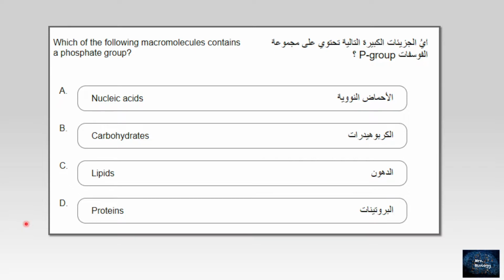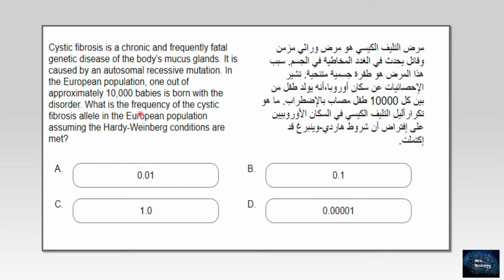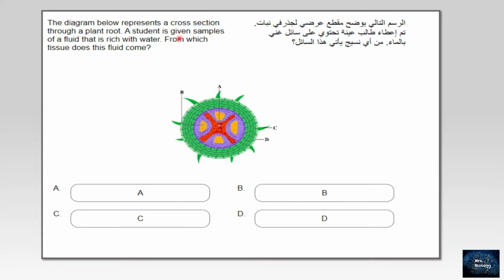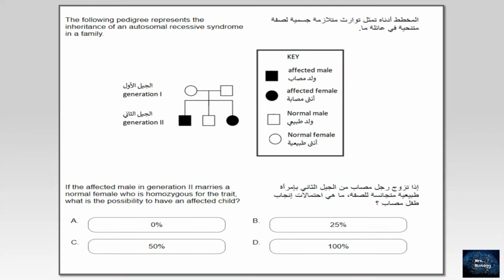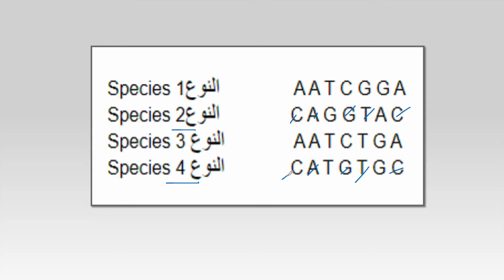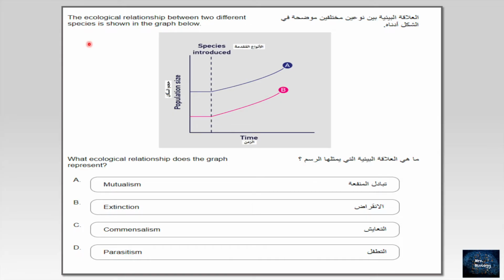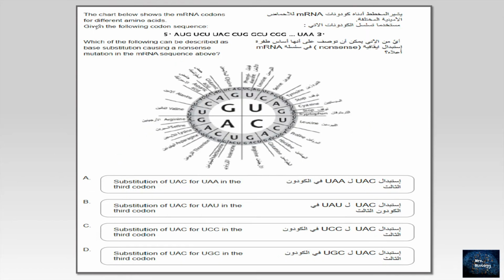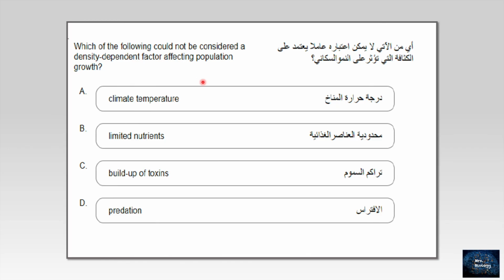EmSAT Biology Sample Questions 1 || Mrs. Biology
This video is about answering EmSAT Biology Sample Questions from the MOE.
Happy New Year 2023 ~ Mrs. Biology